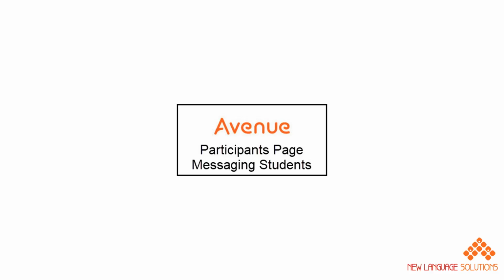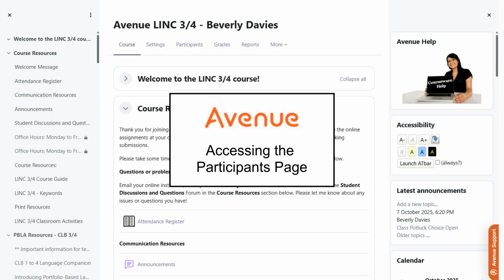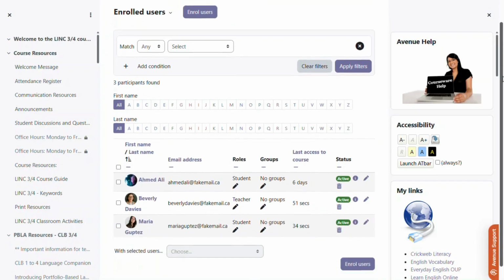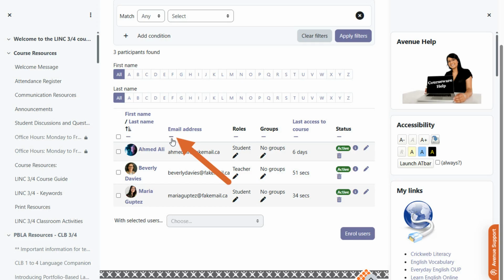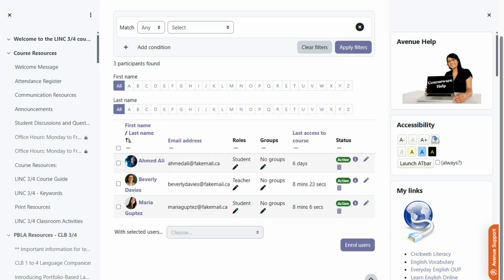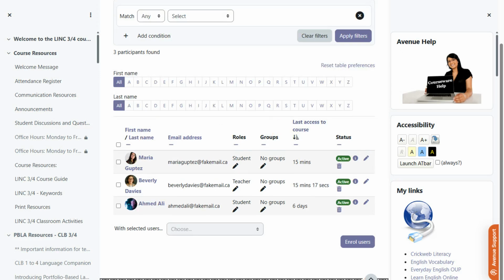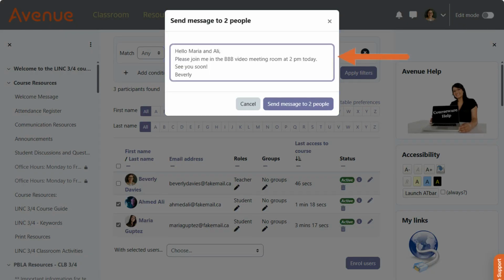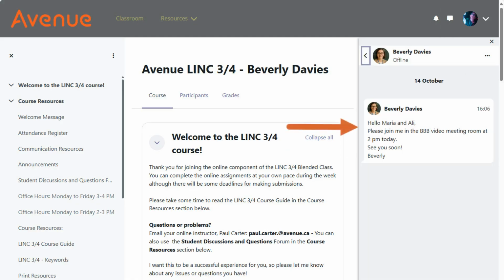Participants Page Messaging Students Avenue 4 5 Video Tutorial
The Participants link in the course navigation menu opens a dashboard that displays instructor and student information and a set of functionalities to improve communication and organization in a course.

The Participants page offers sorting options for quickly locating or ordering students in a list and accessing information about each student.

Instructors and students can use it to send messages and emails to selected course participants.